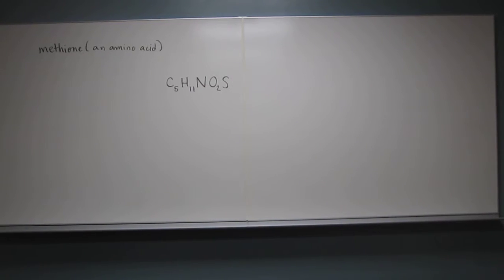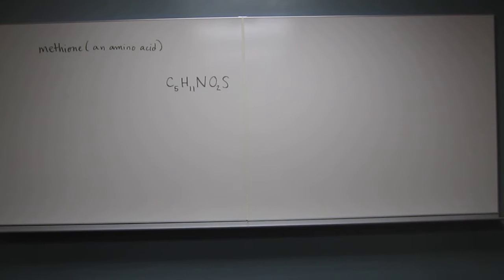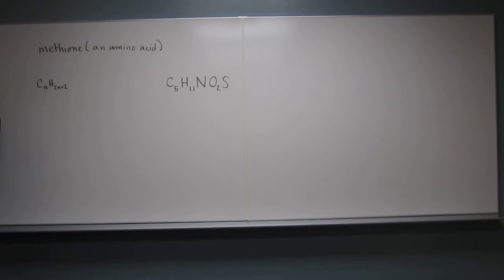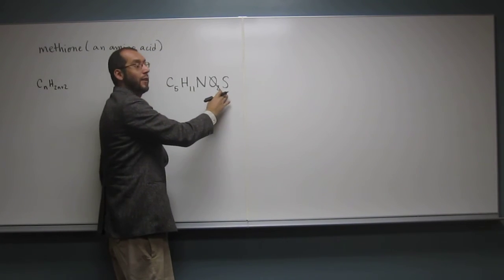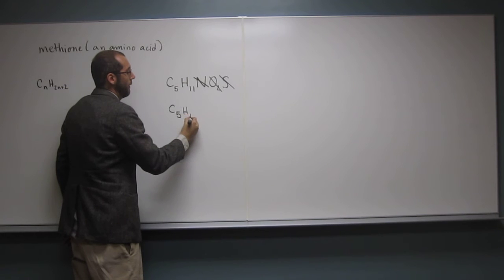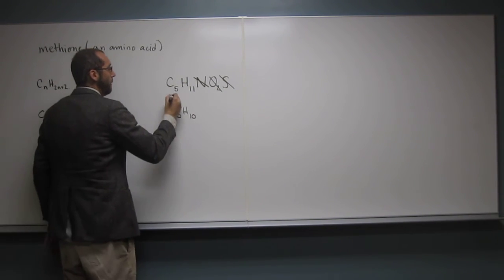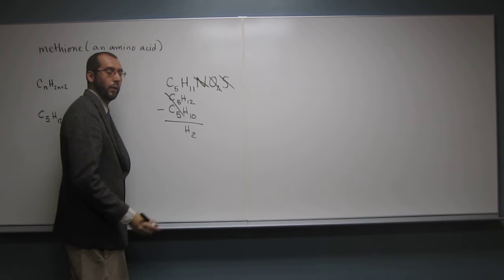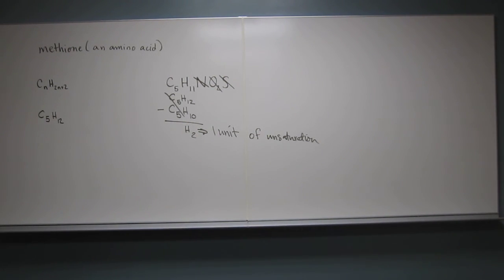Calculate Degrees of Unsaturation From Molecular Formula 017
Calculate the degrees of unsaturation in methionine (an amino acid): C5H11NO2S.